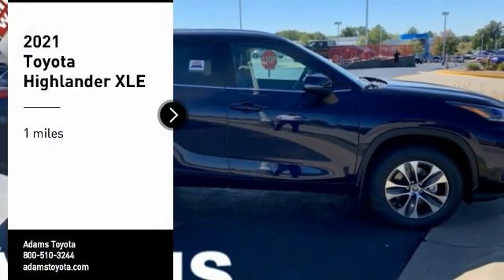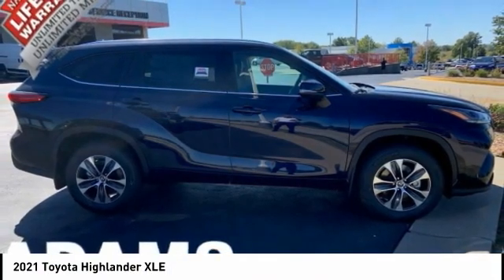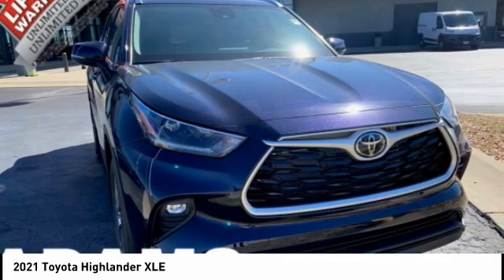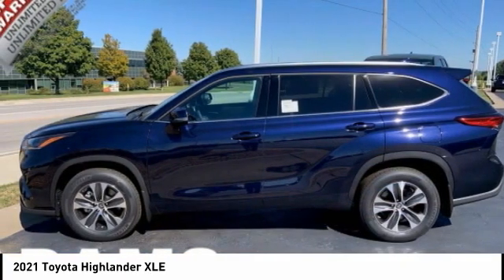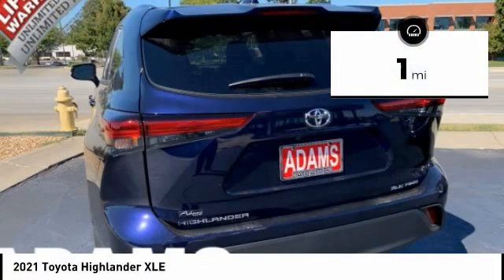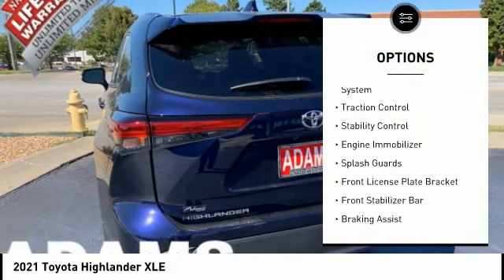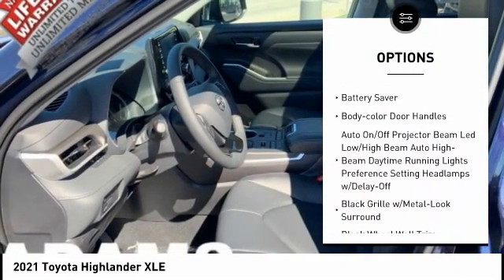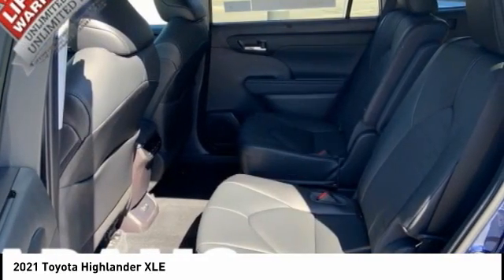2021 Toyota Highlander Lee's Summit MO T211160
2021 Toyota Highlander XLE

Adams Toyota
501 NE Colbern Road